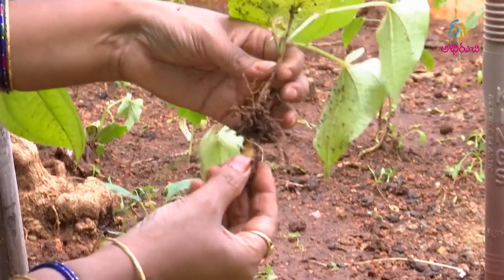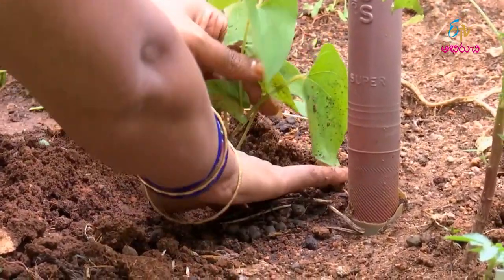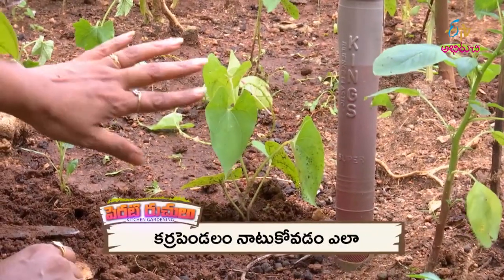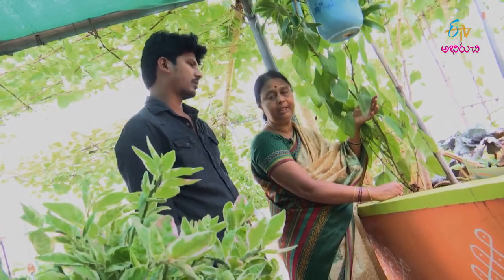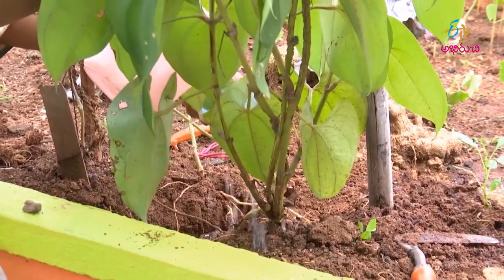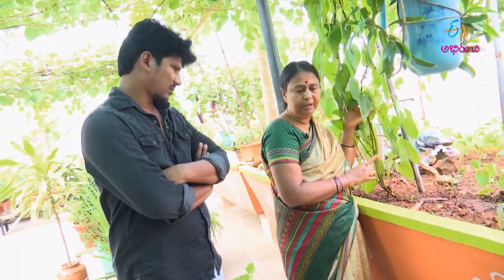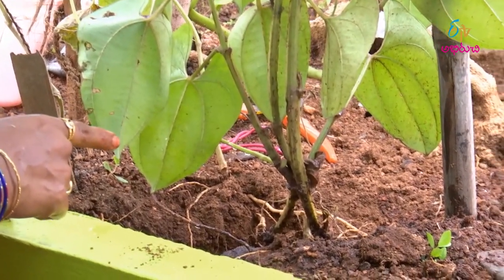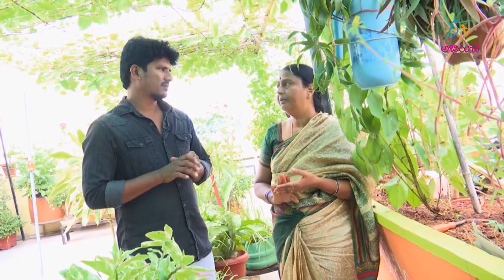Karra Pendalam Natukune Vidhanam Filler | ETV Abhiruchi